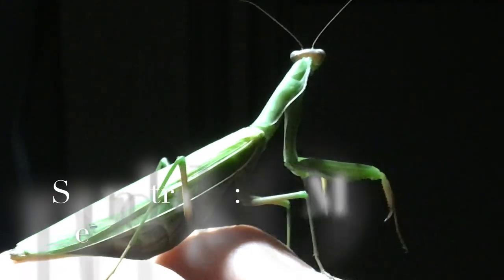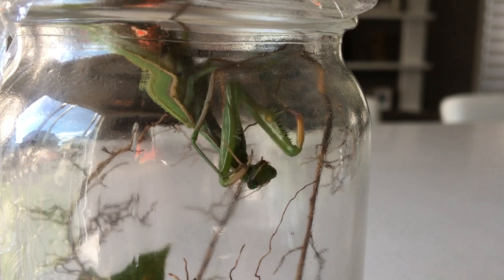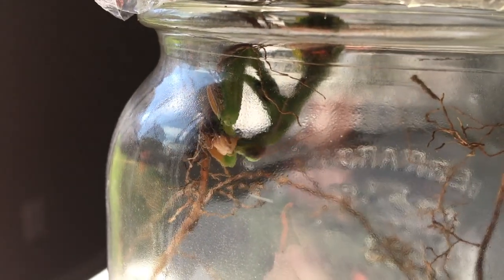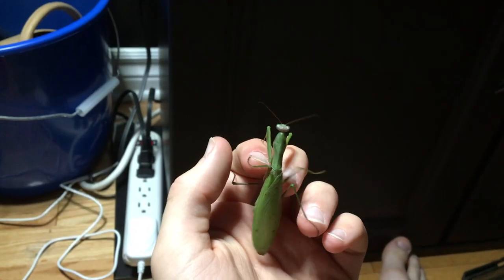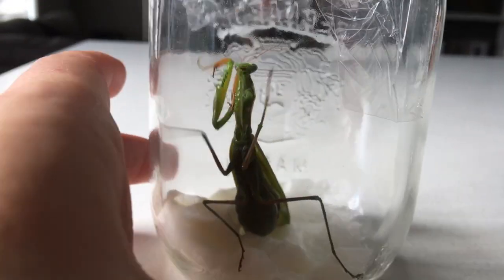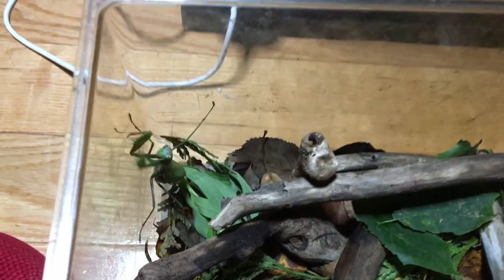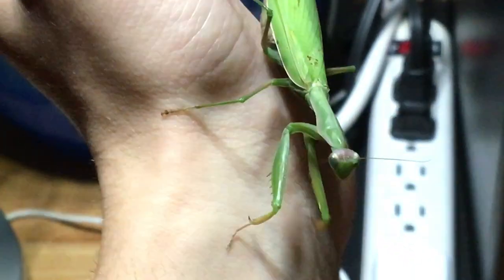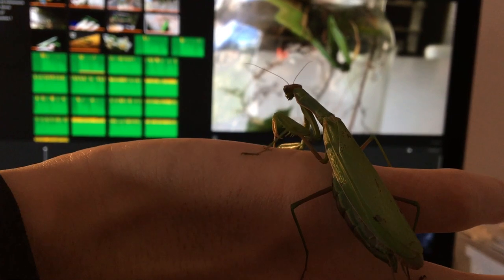How to keep a praying mantis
this is how you should  keep a mantis